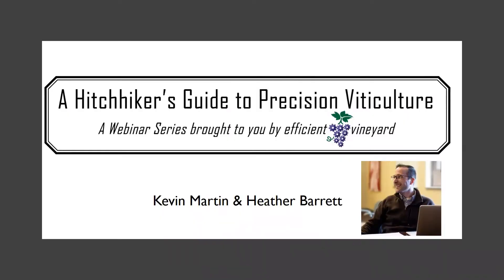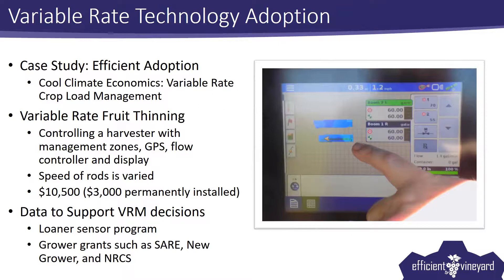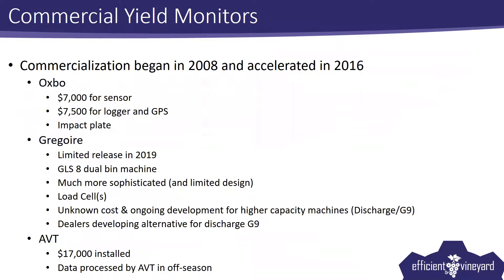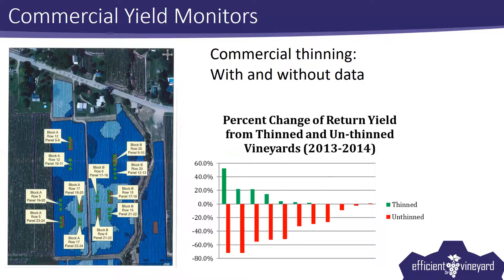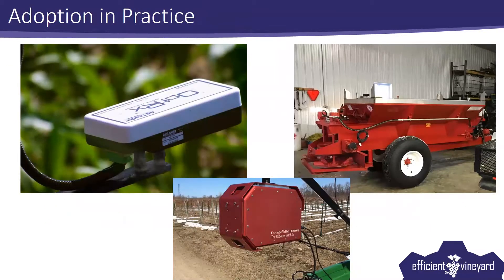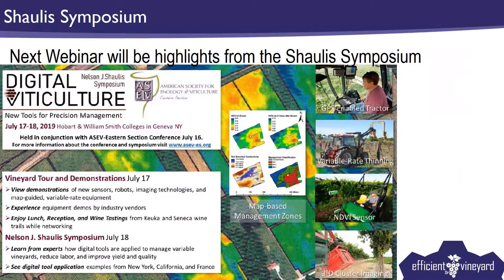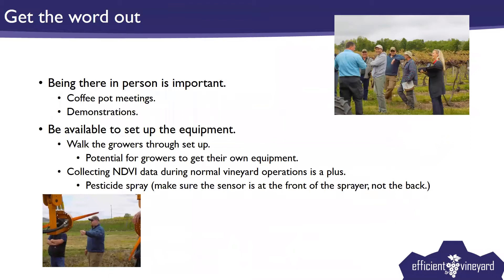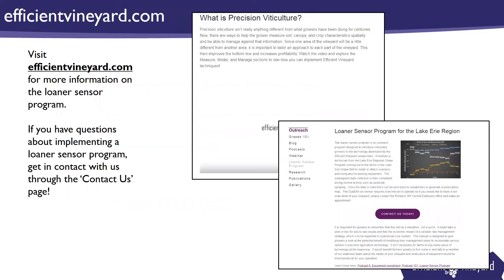Webinar 11: Commercialization and Adoption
In this webinar Kevin Martin discusses the costs associated with adoption of the practices we have discussed in the Efficient Vineyard Project.  Heather Barrett introduces our Loaner Sensor Program and talks about how an extension program can offer this valuable service to members of their grower programs.